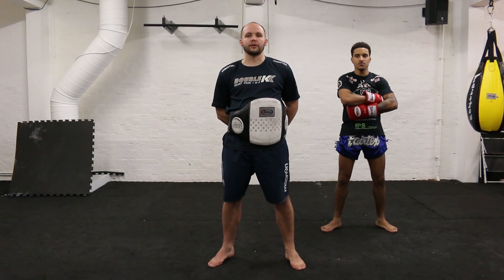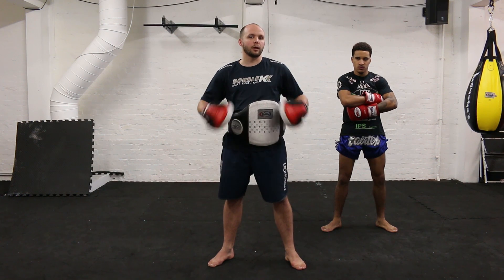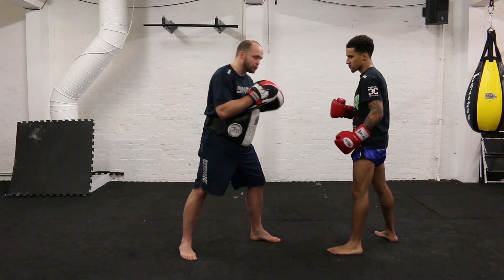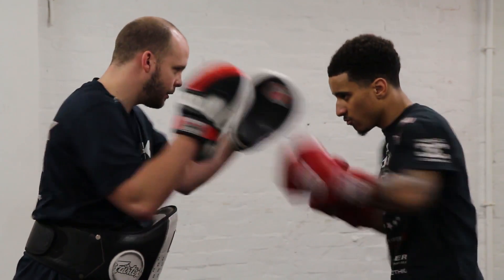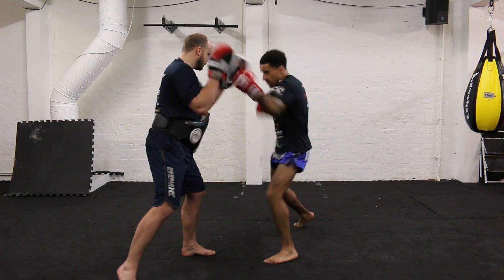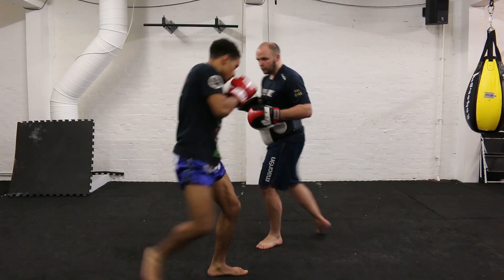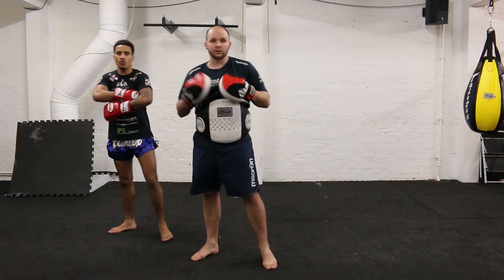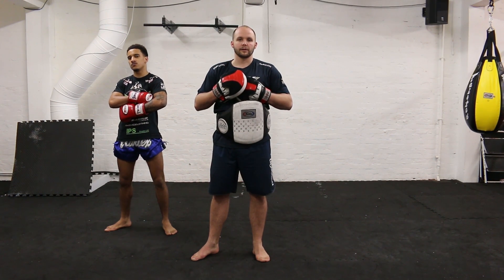K1 Kickboxing Crazy Hand Speed Drill Tutorial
Pad work drill to instil crazy hand speed and angles off the punch in K1 Kickboxing with Kieran Keddle, former World Champion, renowned head instructor of Double K gym in London and featured main coach on the Idris Elba Fighter Documentary series make this a must watch tutorial for the Warrior Collective